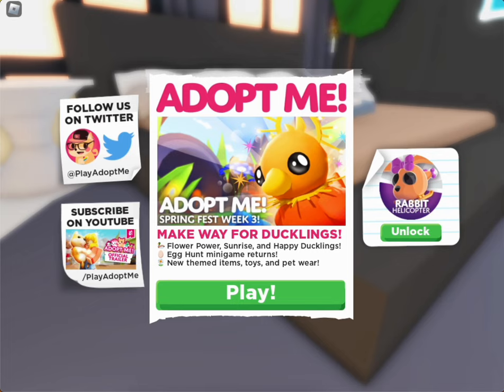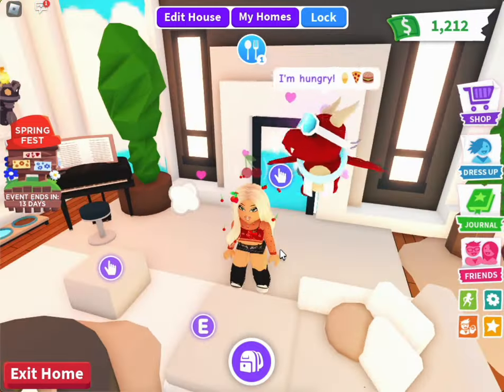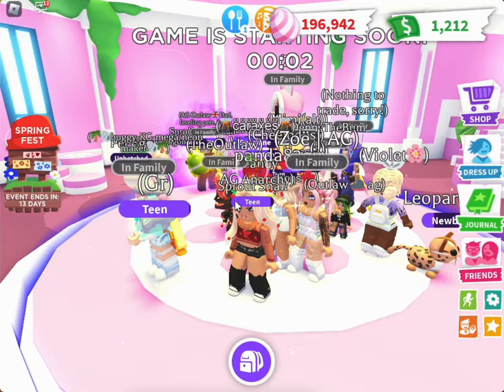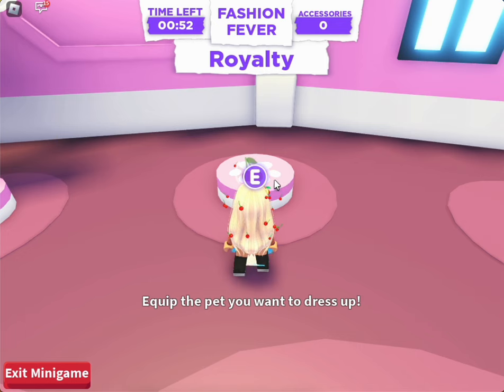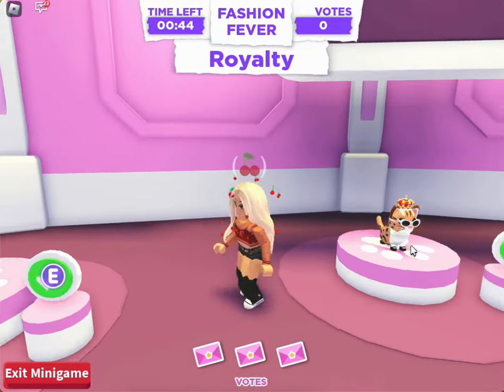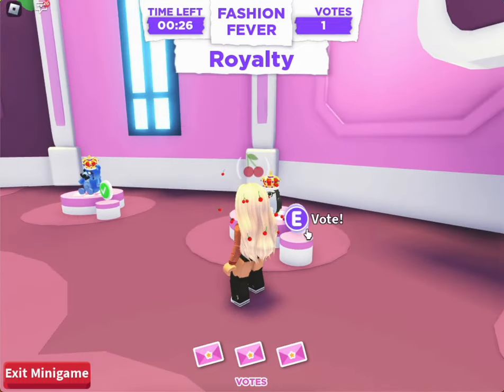🐣 How NOT to Play the Fashion Show & Egg Hunt!🤦🏼Epic Fail: 2023 Easter Event! 🌸 🐇 ROBLOX Adopt Me! 🍒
*** Sorry Guys, had to re-post a 2023 video due to video / editing technical difficulties***

In this video, I will be trying out the Fashion Show & Easter Egg Hunt from the 2023 Easter Event! 🐇🌸🐣 (EPIC FAIL IN BOTH!!!) 😂😂😂

OMG! WHY DOES IT FEEL LIKE THE EGG HUNT IS SO MUCH HARDER THIS YEAR? 😡😡😡
Which Spring Pet is your FAVORITE from the 2023 EVENT???

Also ~ Check out the links below for home speed builds and walk-thru tours in Adopt Me! I will be adding new Videos WEEKLY!

Ring that bell 🔔 for updates & new vid's!

LINKS TO SPEED BUILDS & WALK THRU TOURS IN ADOPT ME-

FINAL HOURS ON ADOPTION ISLAND!!!

A U D I E N C E-
My content is NOT aimed towards KIDS. Meaning those under the age of 13. It is the responsibility of parents to monitor their children's online activity. My videos are made solely for ENTERTAINMENT.

C O P Y R I G H T  D I S C L A I M E R S-

If you like any of the songs, please support the artist!

Adopt me house build Adopt me trading Adopt me build hacks New buildsMotorhome Campervan Camper Eggrefresh Newegg Leavingegg Japanegg Rainforest egg Southeast asian egg Mountain house openinghatching 100 eggs Aesthetic Modern Cute Tree kangaroo spring blossom Hare Pigeon Border Collie Jungle pets update Bucks gaining cap Jobs racetrack City egg Urban Egg Gargoyle Goat Household egg NEW EGG UPDATE grinding area bucks
get rich infinity
infinite money
Hillhouse
Luxury mansion
Expandable houses